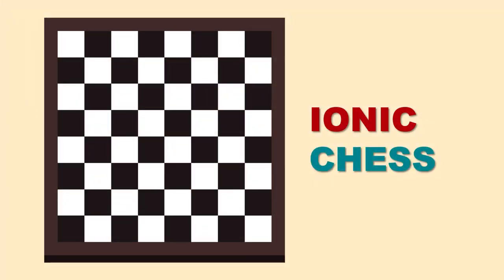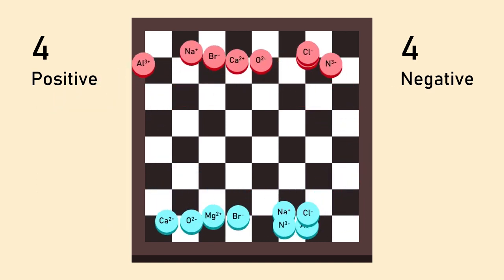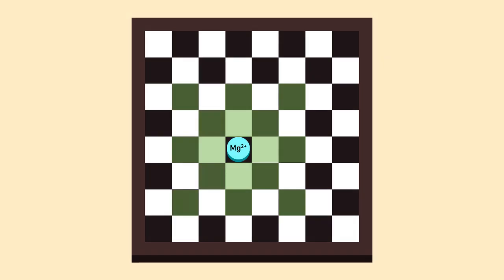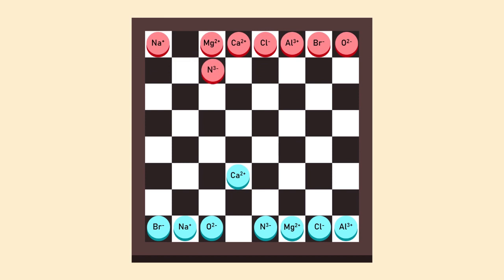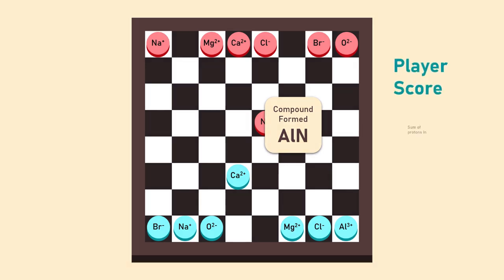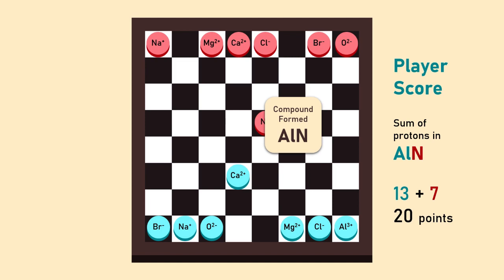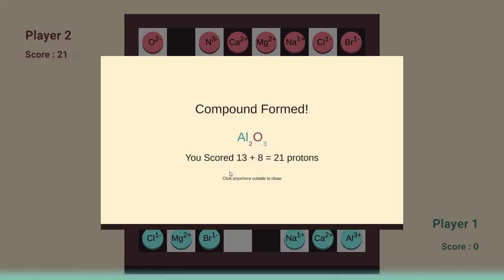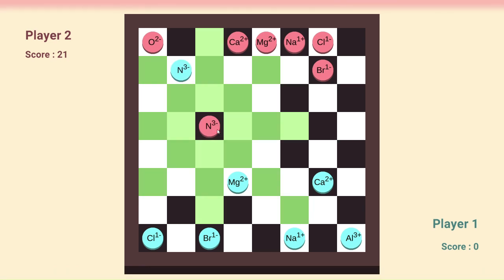Ionic Chess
"Ionic chess is a chemical chess digital game to understand the formation of compounds by a combination of ions. Such an interactive game provides an opportunity for learners in building concepts and to practise the seemingly complex content interestingly. Also, this is helpful in the development of various skills by ensuring the participation of the learners."